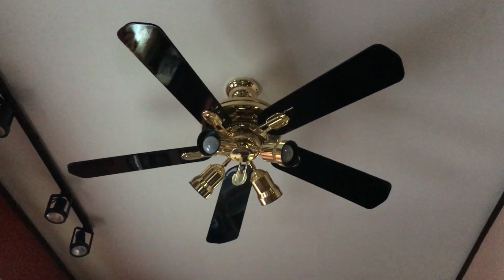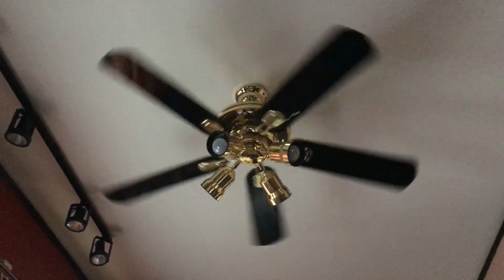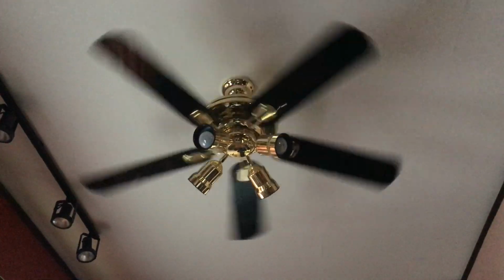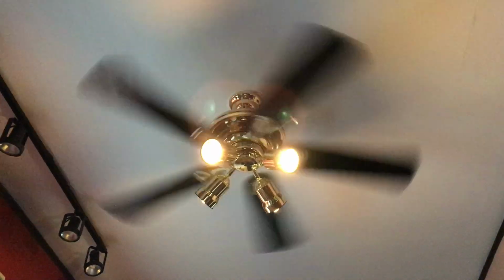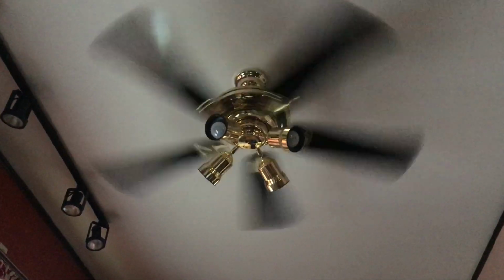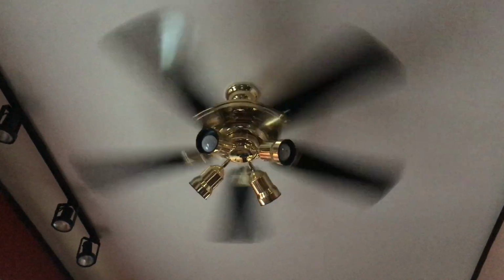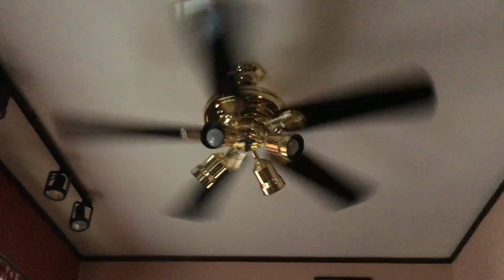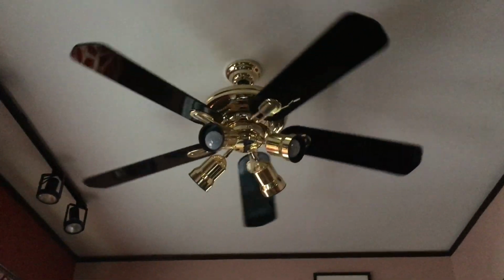Casablanca Palisades Ceiling Fan (Polished Brass)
In Brandon C Johnson''s rec room, from the year 1993, very beautiful fan that has an amazing 90s look to it.  This is the oldest fan in the house (not including the fans in the attic).  Moves great air and uses the versa touch remote.  Enjoy